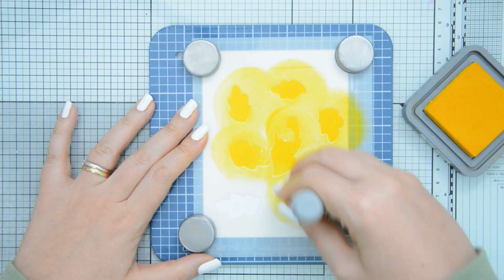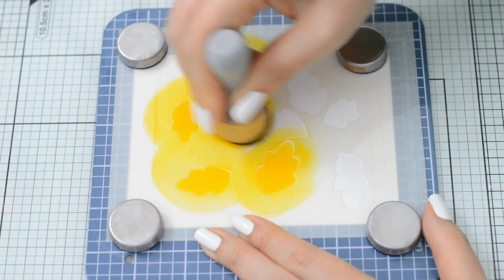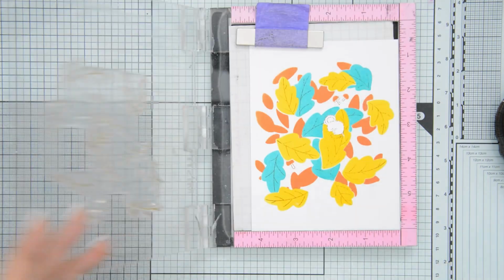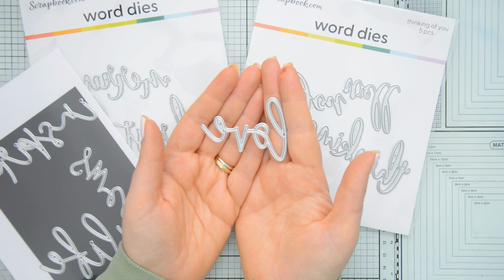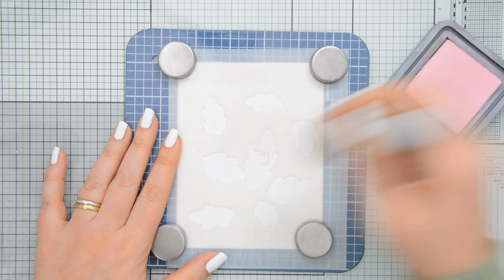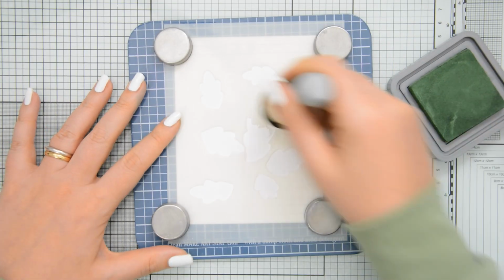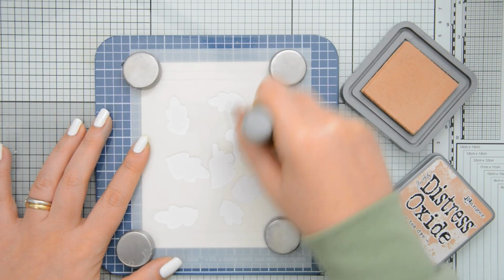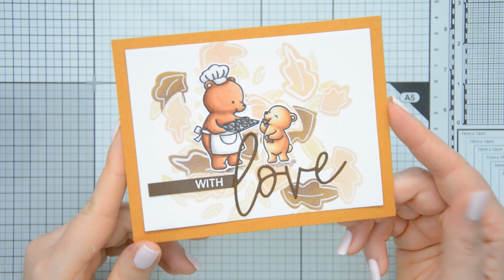Give LOVE to the Supplies YOU LOVE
What's the process behind stretching your supplies? Today I share how I got 5 different cards using one fall stencil - and just one of them is fall themed!

✨ Use Seasonal Stamps All Year Around!

✨ STENCIL AND BASIC DIES

✨ PAPER PADS

✨ SENTIMENTS

• Ranger Ink Letter It Its The Little Things Stamps

✨ STAMPS

✨ DISTRESS OXIDES

✨ FINISHING TOUCHES

• WOW! Clear Sparkle Embossing Powder

✨ TOOLS